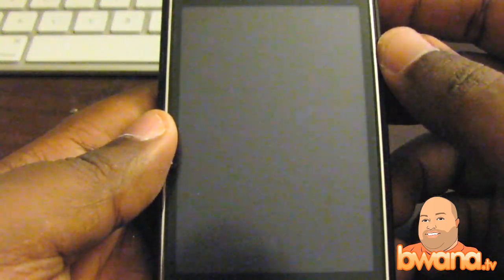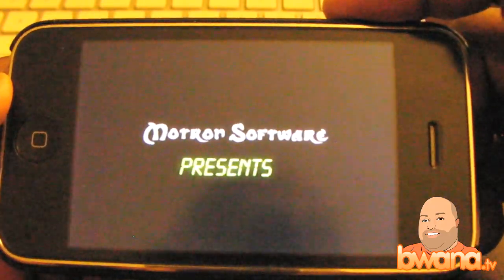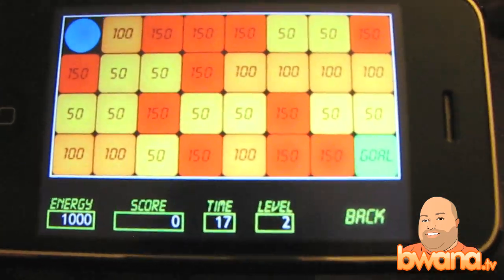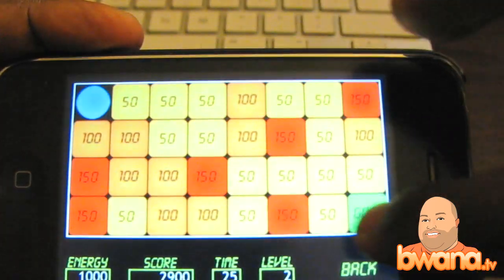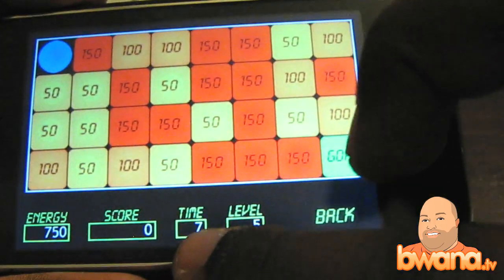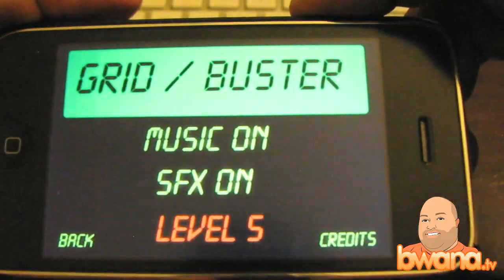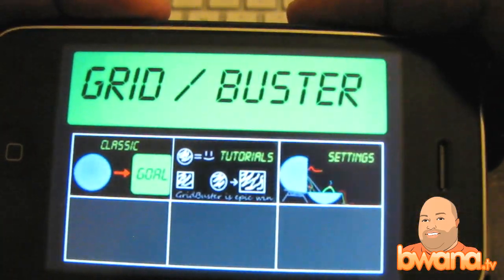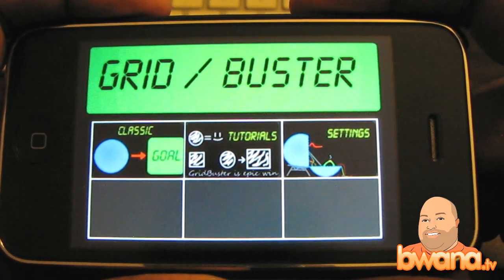GridBuster Consumes Time and Energy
In this video, I perform a review of the casual puzzle game called GridBuster.  GridBuster has a seemingly easy premise but adds a nice twist.  It's a basic maze game where the objective is to move the blue ball from the top left of the screen to the bottom right.  The catch is that you are limited in moves which are constrained by energy points.  GridBuster is one of those games designed to kill time as there is really no "end" to the game, you simply keep playing until you wish to stop.  GridBuster is available on the iTunes App Store for $0.99 for iPhone and iPod Touch.  Enjoy!